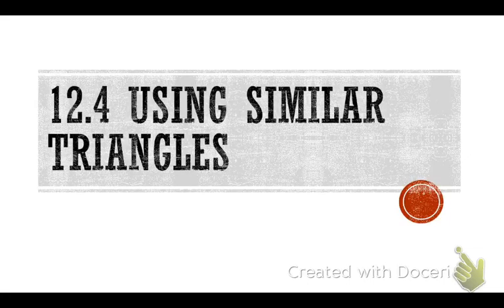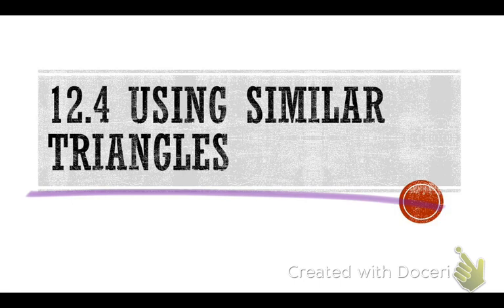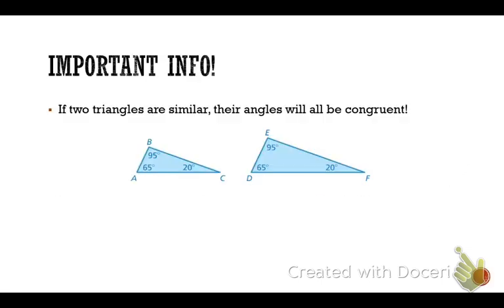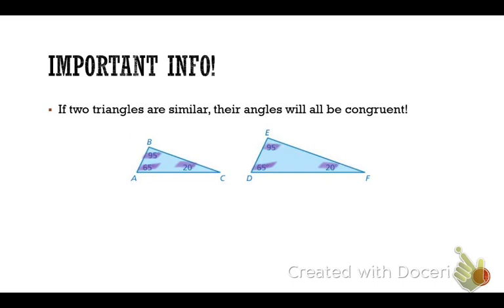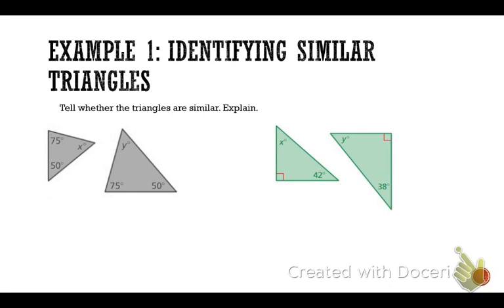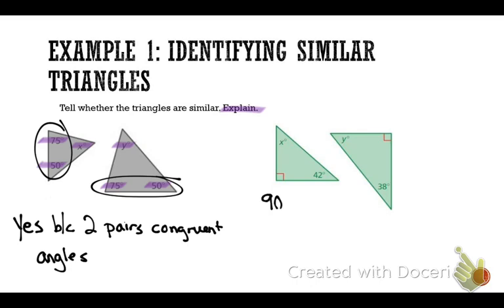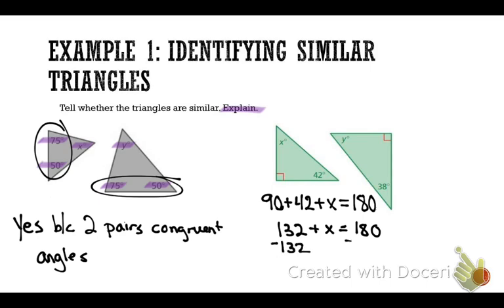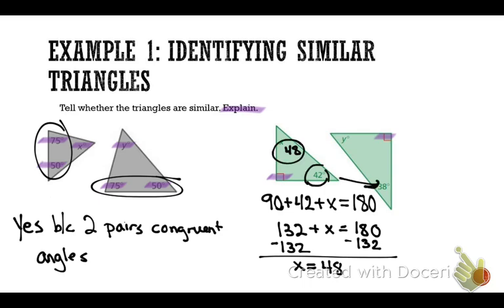12.4 Using Similar Triangles